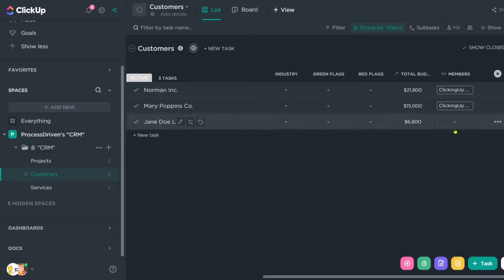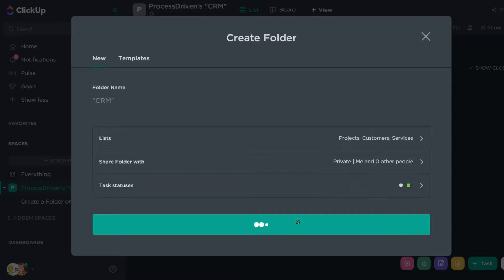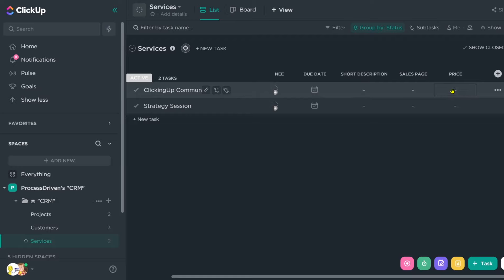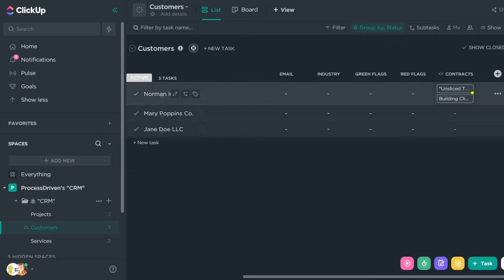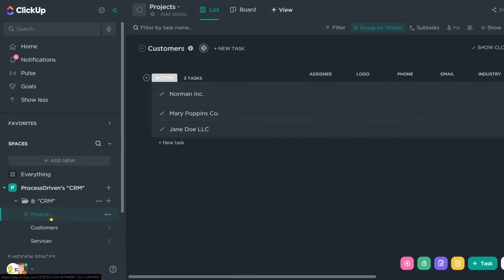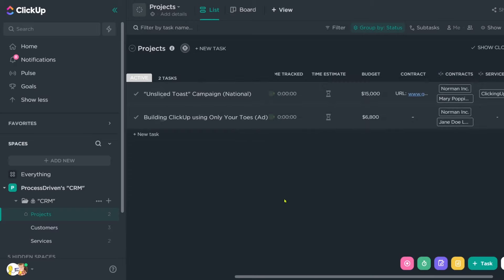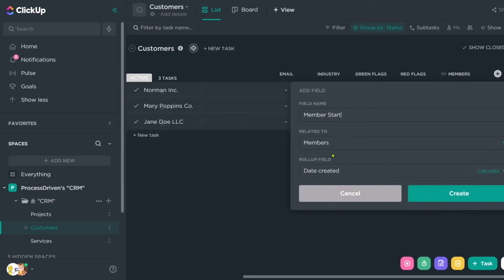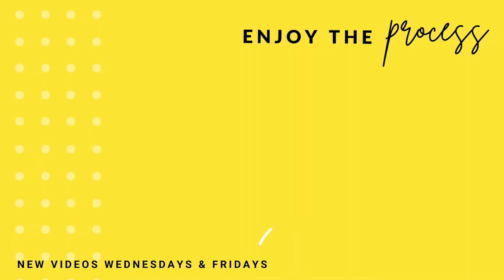Build a ClickUp CRM | Relationships & Rollups Use Case Tutorial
🔥 Want to get your systems & processes in order?

👀 Prefer to read along? Here’s what you need to know

One of the most common use cases for ClickUp's Relationships and Rollups Custom Fields is building a CRM directly in ClickUp.

In this video, you'll learn how you can construct a basic client management database from scratch within one ClickUp Folder as well as how you can use the relational database features to improve your Sales and Onboarding workflows in ClickUp.

Here's what we'll cover:
0:00 CRM in ClickUp Sneak Peek
0:36 Who's the talking head?
1:10 How to Build a CRM in a ClickUp Folder
2:39 Add Custom Fields in ClickUp for a Client Database
4:28 How to setup ClickUp Relationship Custom Field
6:19 How to setup Rollup in ClickUp
10:02 Build services/orders log in ClickUp
11:11 Edit this CRM for an Online Course/Membership
12:57 Add Custom Views for Lists and Folders
13:33 Can Clickup replace a CRM? My two cents.

⏱️ Need to learn SmartSuite? Master the basics in just ONE day
🤓 Need to learn ClickUp? Master the basics in just ONE day